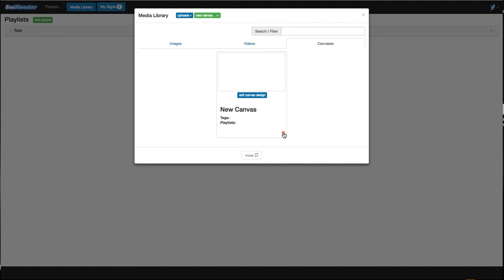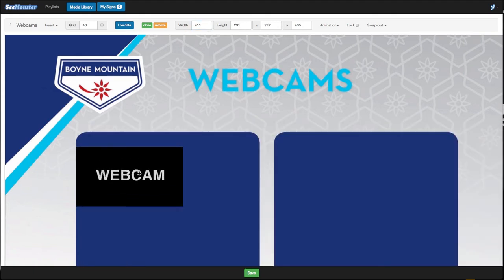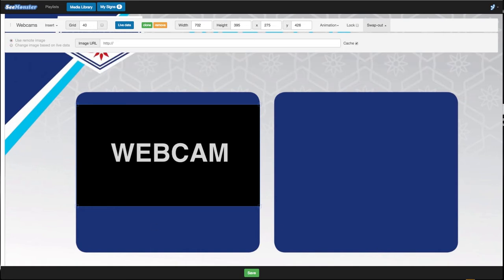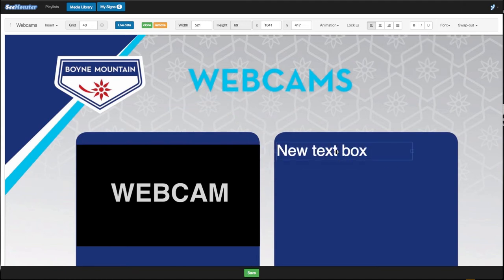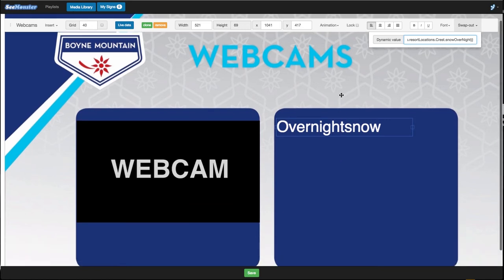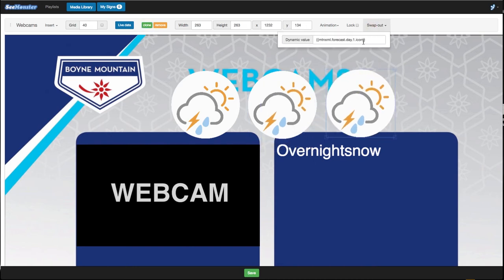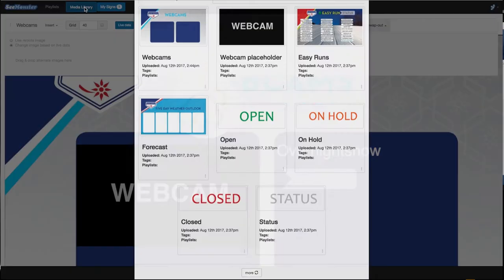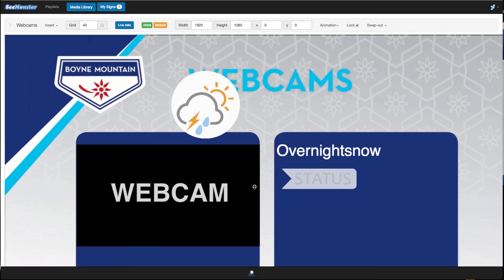How to create a canvas in SeeMonster Digital Signs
SeeMonster digital signs tutorial on creating a canvas